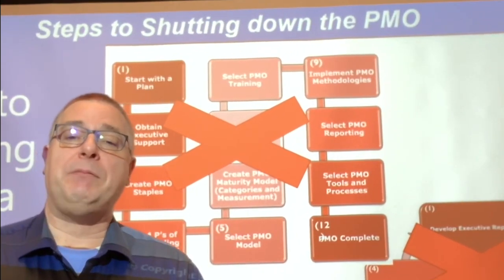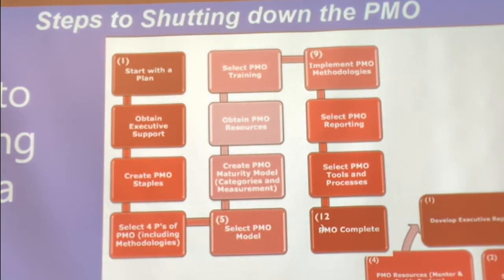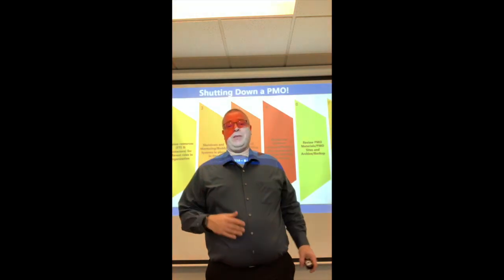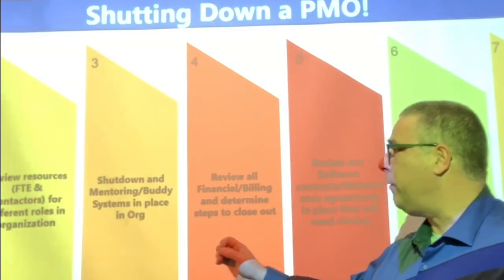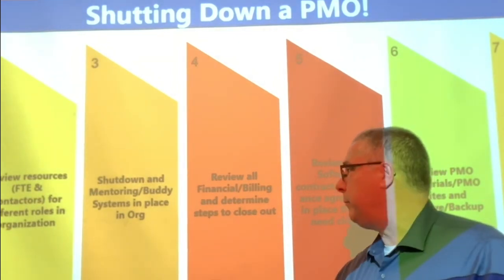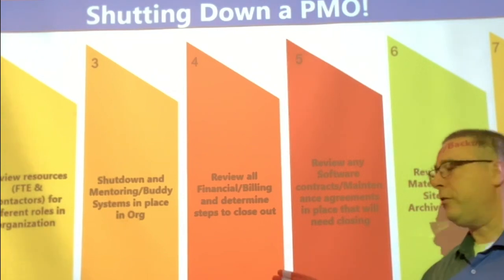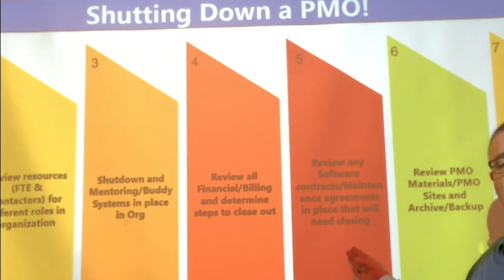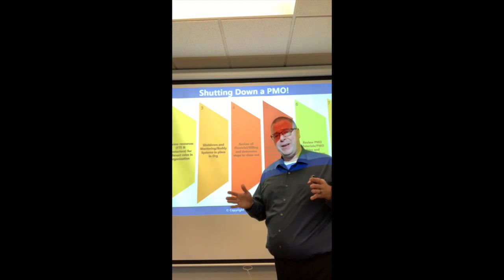How To Shut Down A Project Management Office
Have you ever shut down a PMO? Have you been in a spot where your PMO is no longer needed? I have been and it is not fun, watch my quick video on my thoughts on shutting down a PMO.